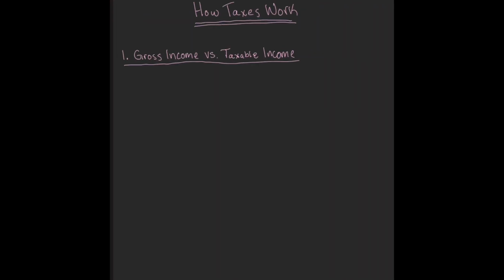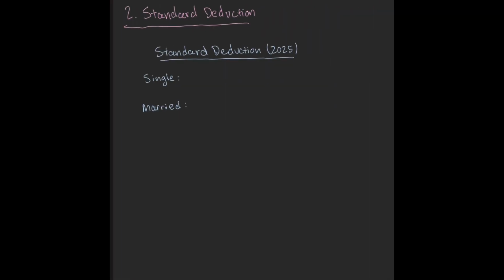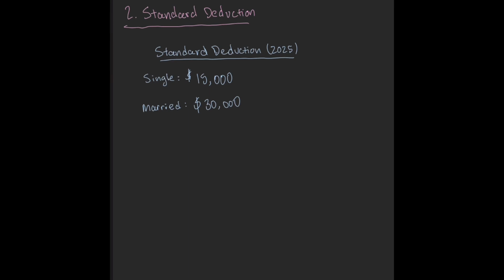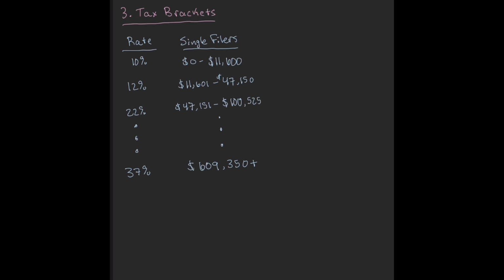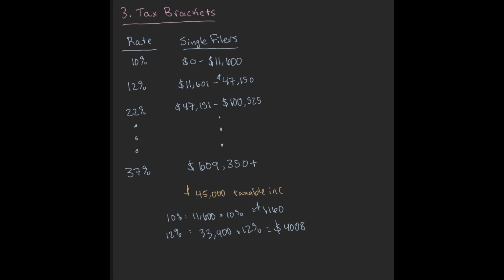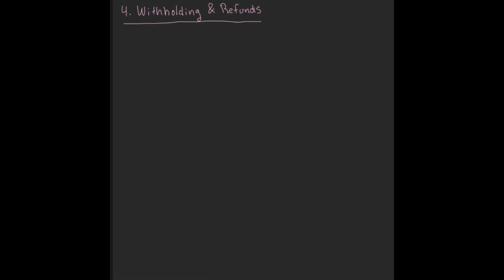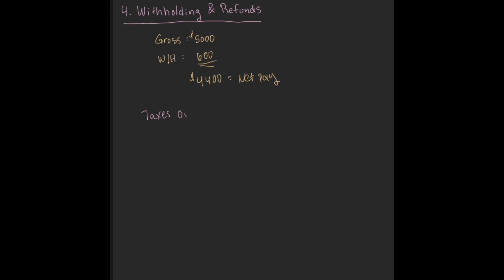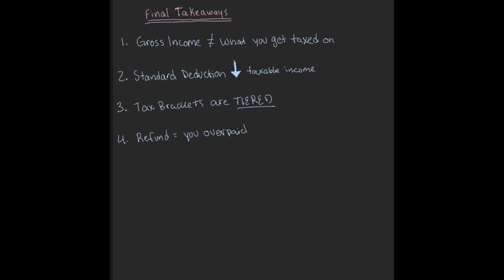How Taxes Actually Work in the U.S. (Simple)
In today’s video, we go over some of the basics of the US Tax System. More videos will come where we delve into more complexities and strategies to help explain the complex tax code.

2025 Tax Brackets & Standard Deduction